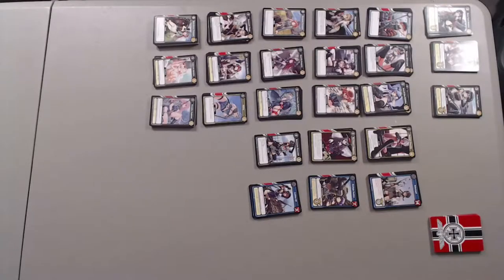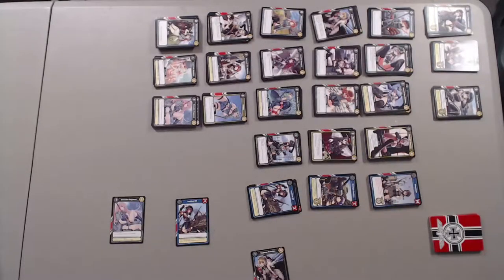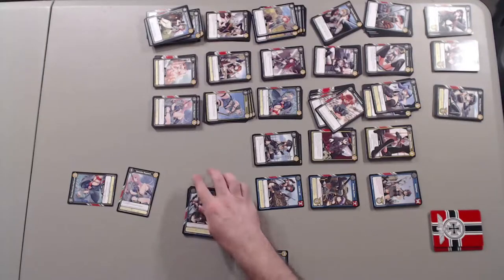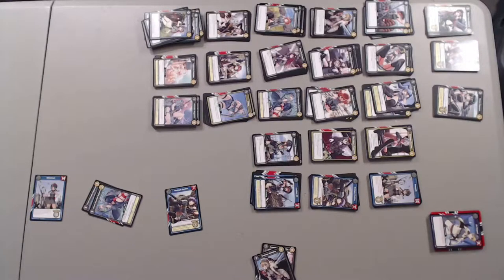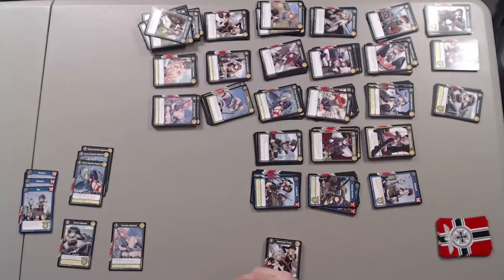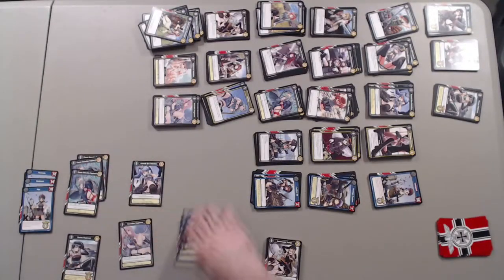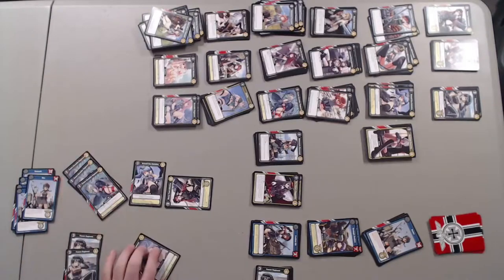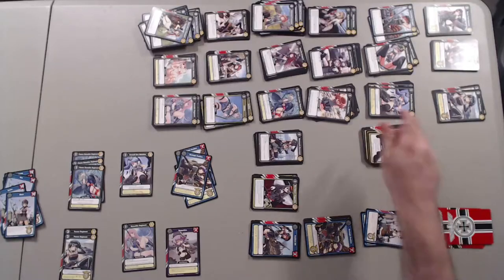Barbarossa (Extended)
Kam playing Barbarossa, extended version.